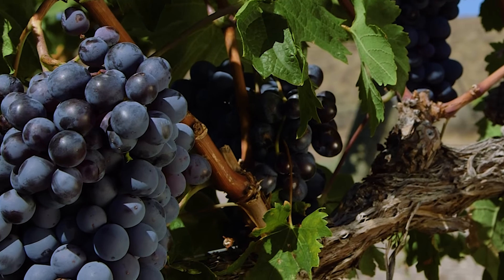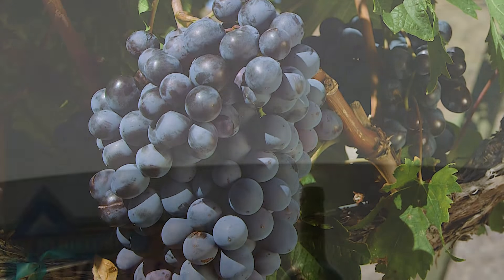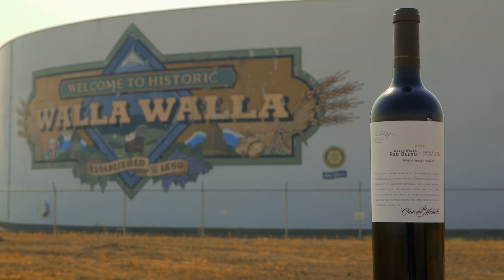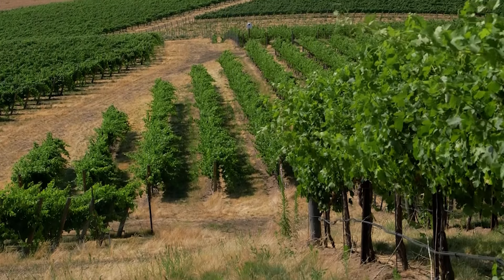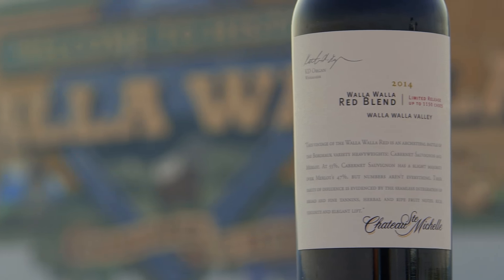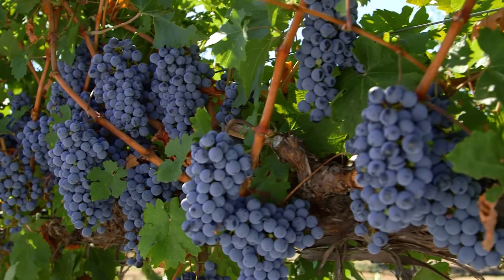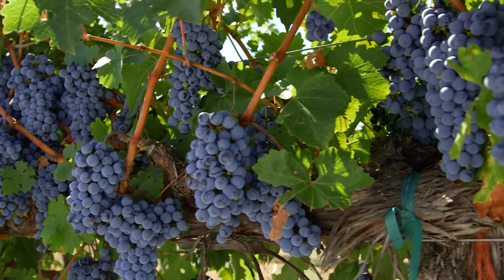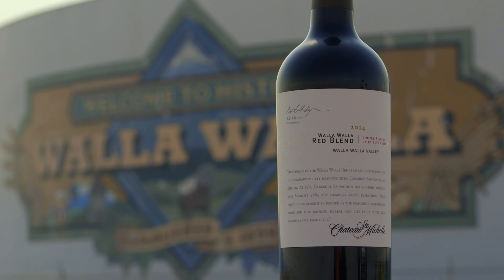Chateau Ste. Michelle - Limited Release Walla Walla Red Wine Blend 2014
Assistant Red Winemaker KD Organ introduces her Cabernet and Merlot blend from the beautiful Walla Walla valley. Bright red fruit flavors are balanced with smooth, approachable tannins. Enjoy this sumptuous selection! Winter 2017 Estate Rouge Release